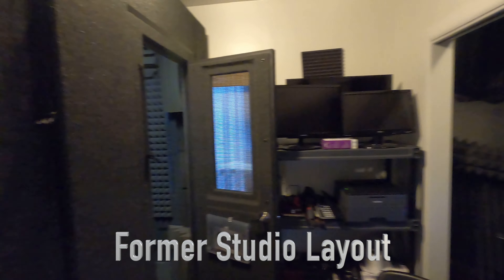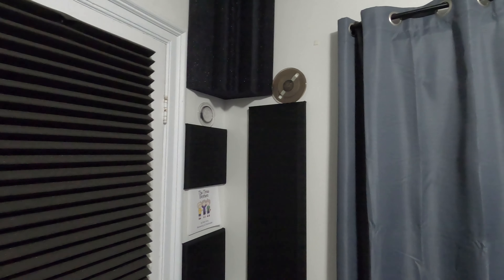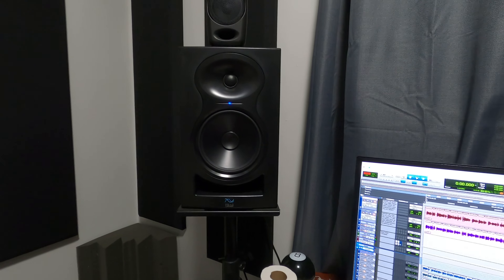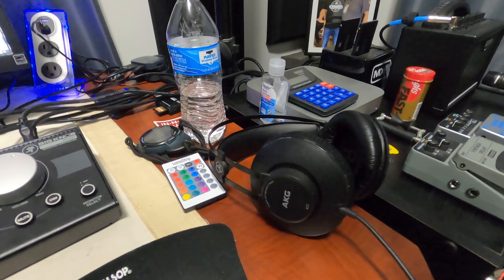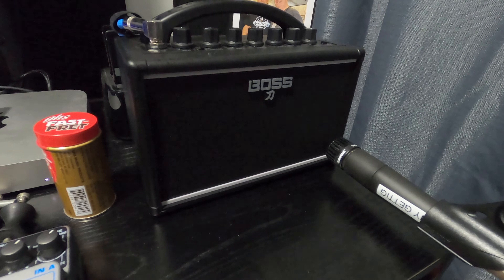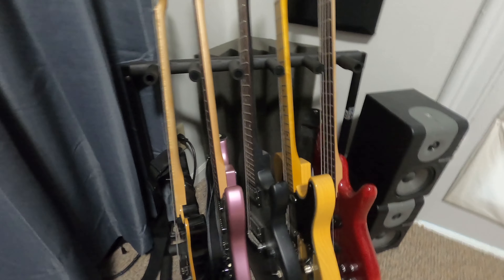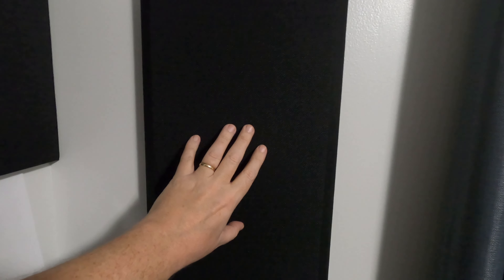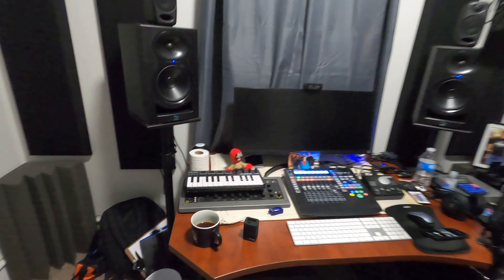Voiceover Studio Tour Fall 2021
Not just an update, but a complete overhaul! The vocal booth is gone and I am WAY more comfortable in my happy recording space.